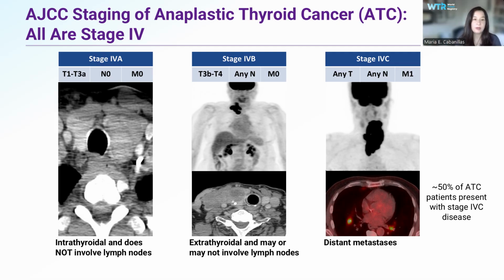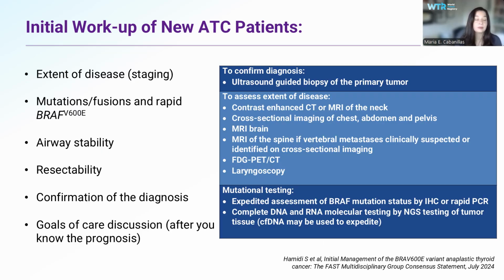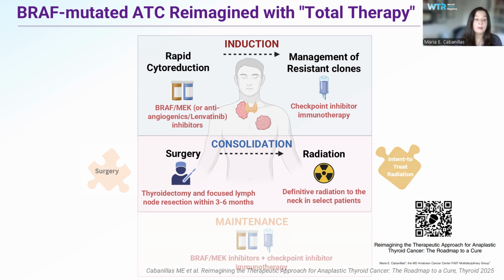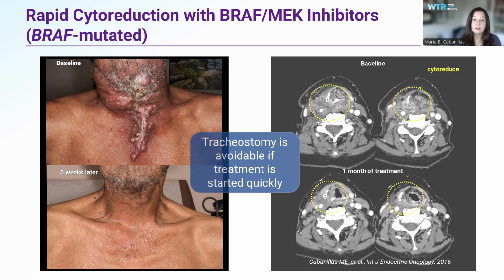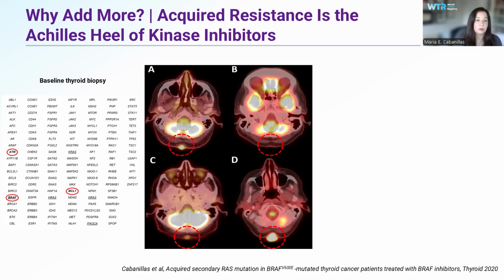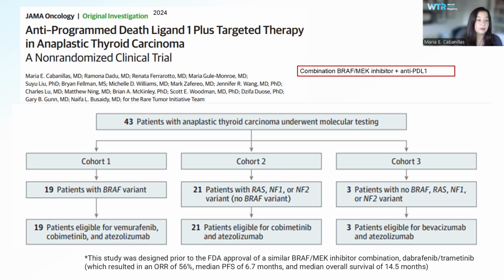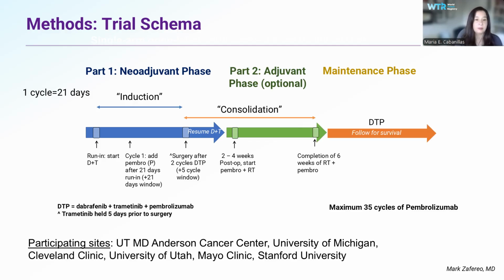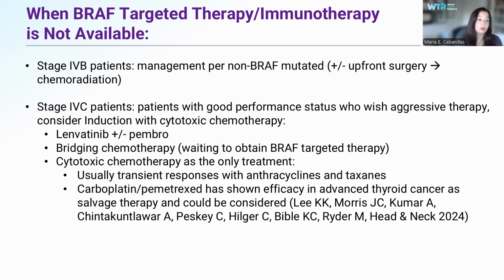Modern Approaches to the Treatment of BRAF_V600E-mutated Anaplastic Thyroid Cancer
In educational treatment video series, clinical experts and World Tumor Registry advisors discuss modern approaches to treating specific tumor types